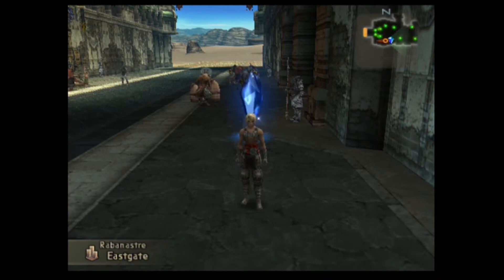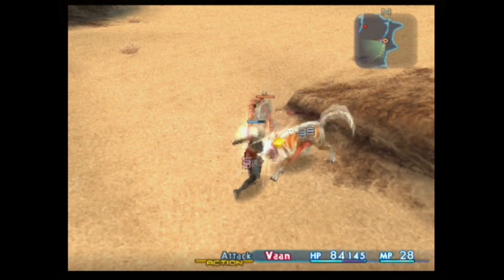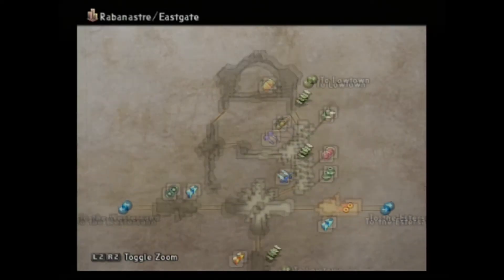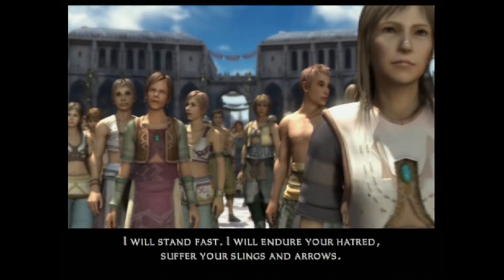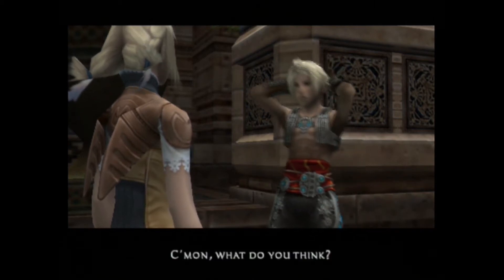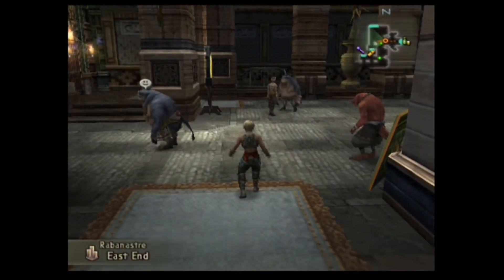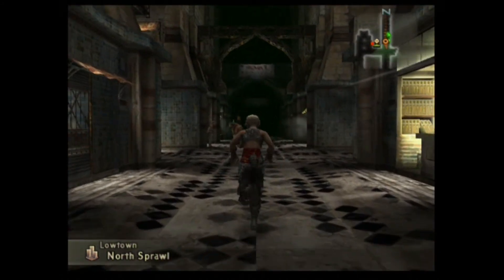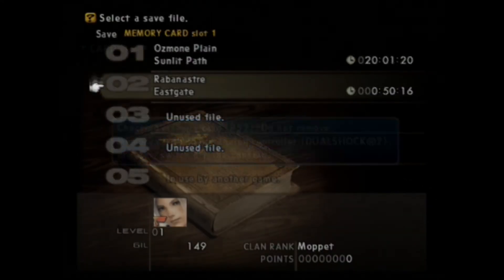Final Fantasy XII - Part 3 - Mellow Gaming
Here's part 3 of my playthrough of Final Fantasy XII. In this episode I hunt a Rogue Tomato... as you do... listen to some guy with fabulous hair talk for a bit, and go meet a guy that talks like a pirate.

Also, listen to music by the dude what did make the Mellow Gaming groove at...